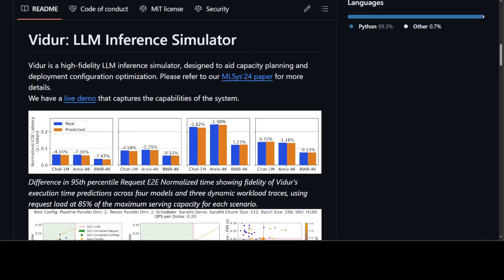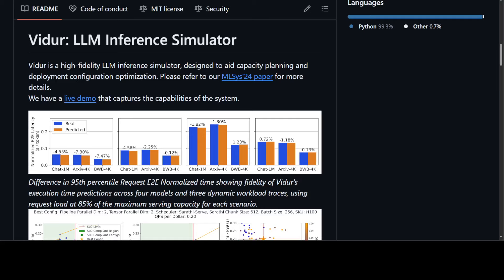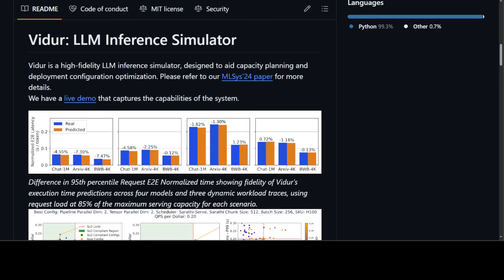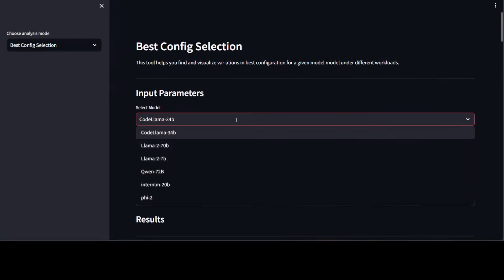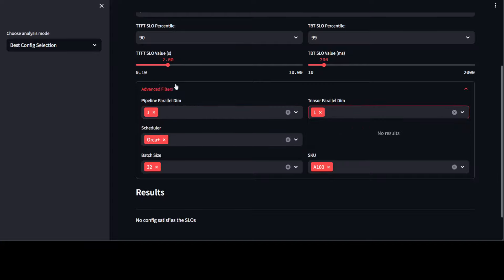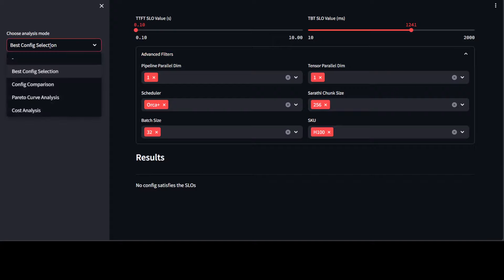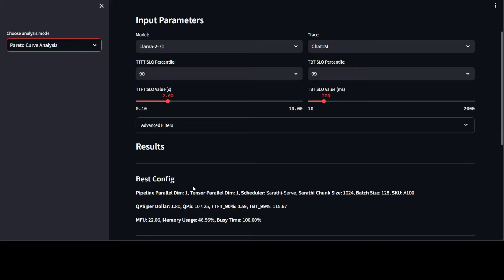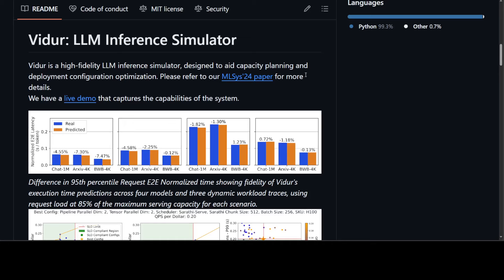Vidur - LLM Inference Simulator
Vidur is a high-fidelity LLM inference simulator, designed to aid capacity planning and deployment configuration optimization.